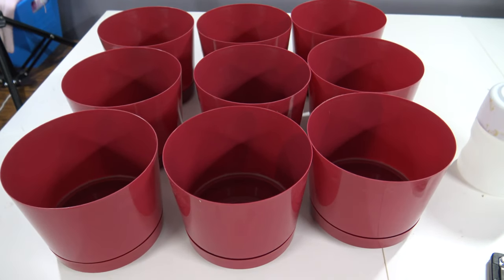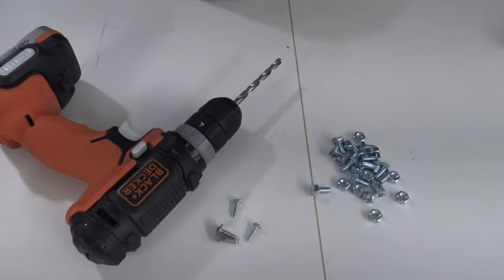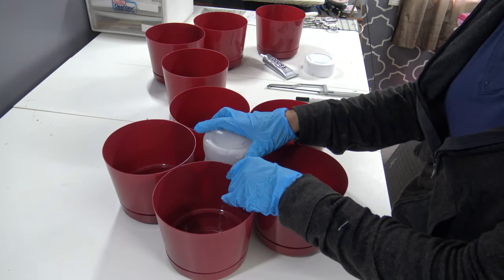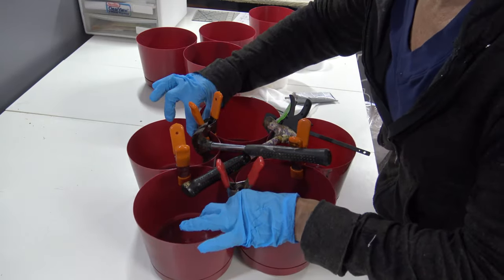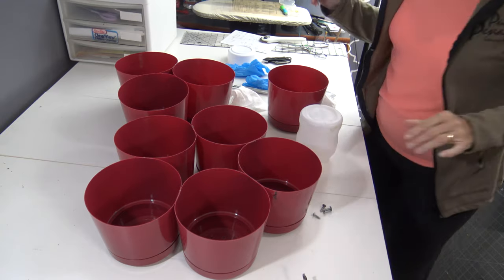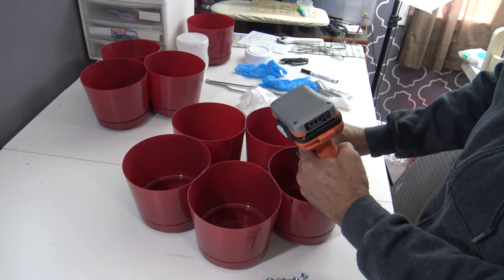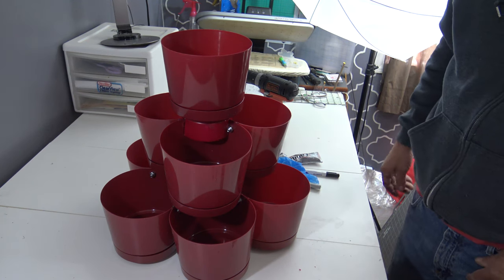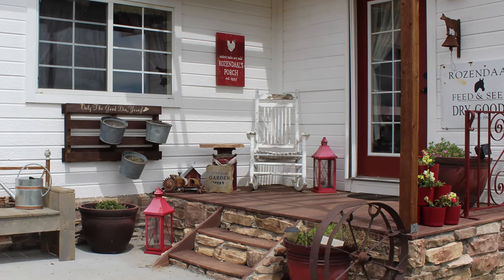Make a Stacking Planter Using Dollar Tree Flower Pots - DIY Project Under $10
You can make these stacking planters using Dollar Tree Flower Pots!   We will show you how to securely fasten them together to make a sturdy planter.  Great for vegetables too!  It is always fun to make projects under 10 dollars!

DIY on the House loves creating economical crafts!  We hope you enjoyed the video on Dollar Tree Flower Pot - DIY Stacking Planters  If you have any questions, or comments, we would love to hear from you, leave a comment below.

Make a Stacking Planter Using Dollar Tree Flower Pot  - DIY Project Under $10